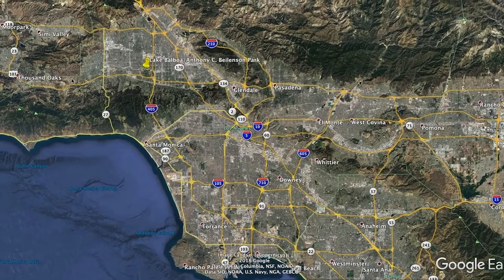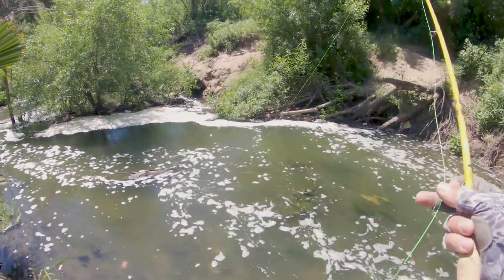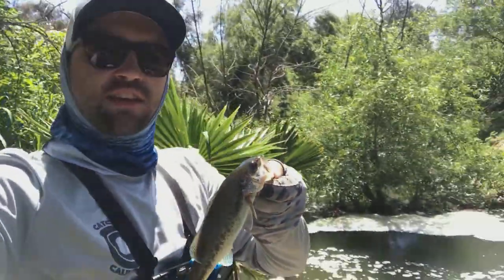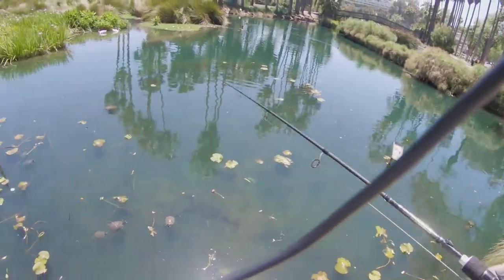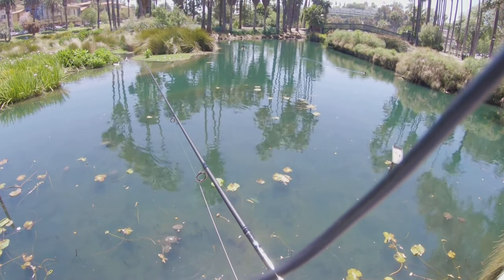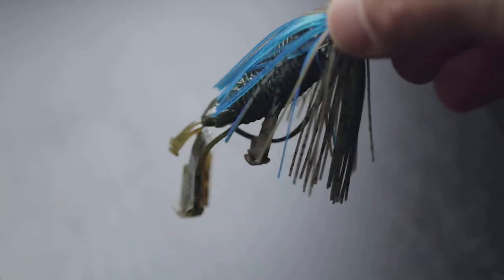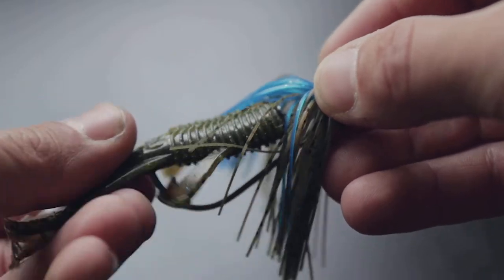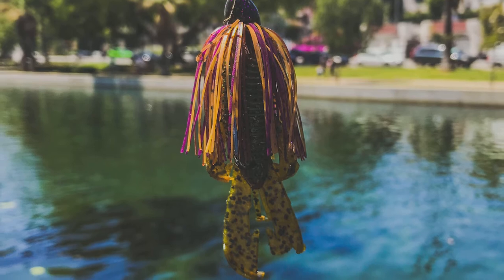LA Small Stream Fly Fishing at Lake Balboa & Echo Park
Went out to Lake Balboa to target some smaller fish and discovered a fun little spot for fly fishing carp and micro fish.